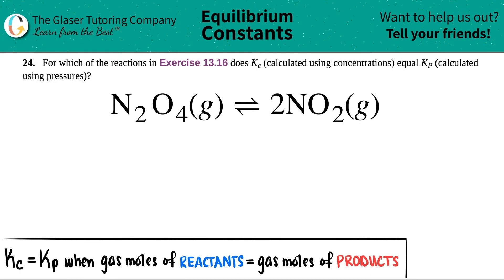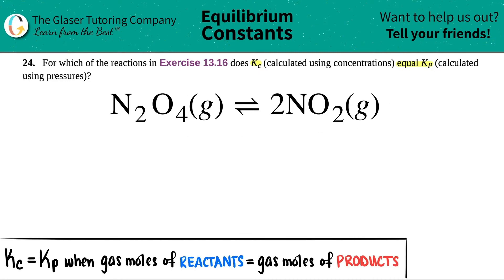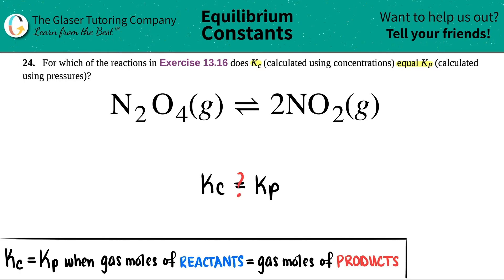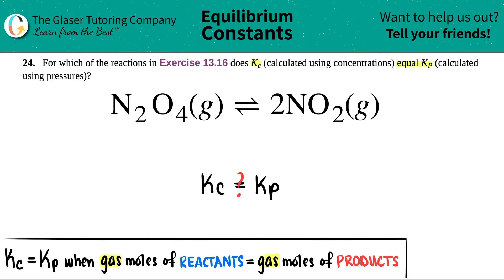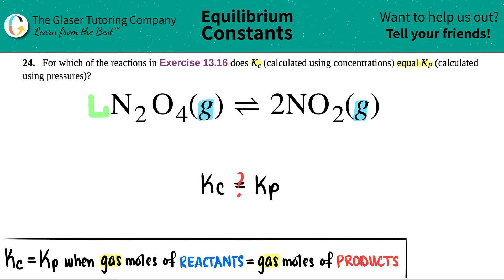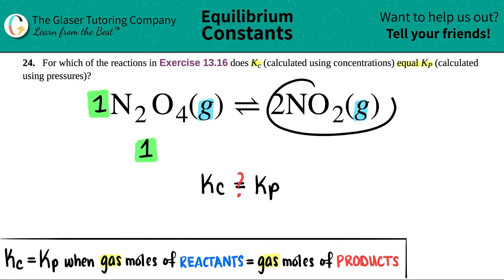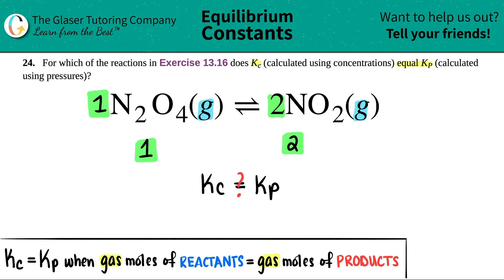13.24c | Does Kc equal Kp for the reaction: N2O4(g) ⇌ 2NO2(g)